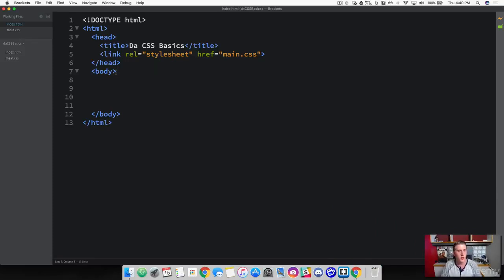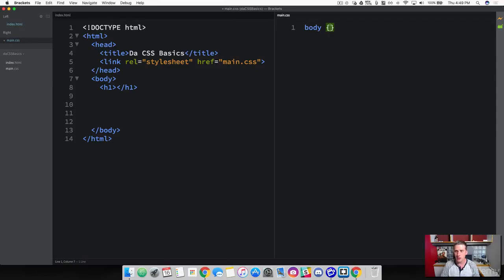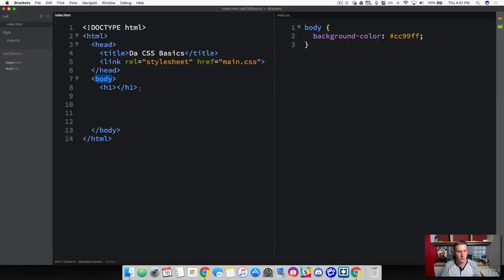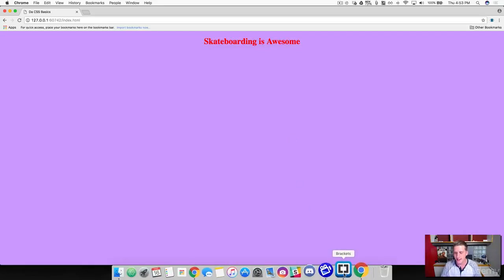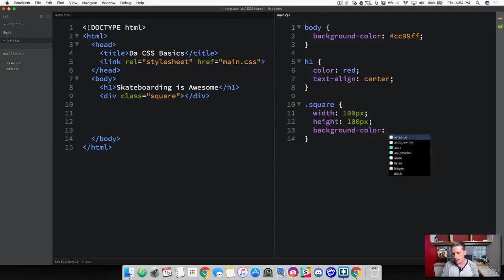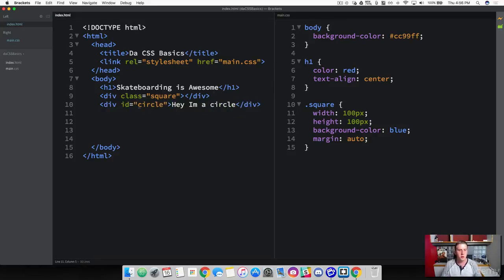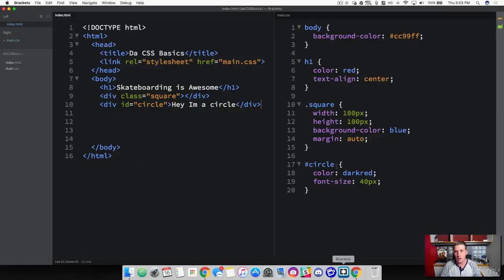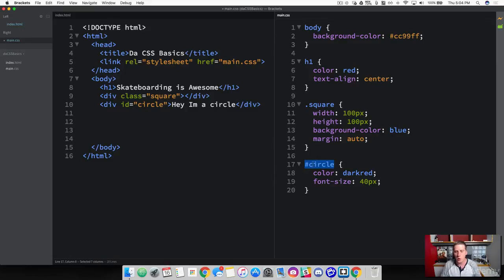10. Element, ID & Class Selectors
10. Element, ID & Class Selectors

Original video source:
Tumblr Stack Web Development in Just 3 weeks

Week 1 : Day 2
Section 2 : Getting Started With CSS
Tutorial 10 : Element, ID & Class Selectors